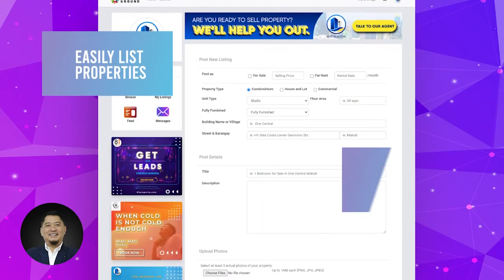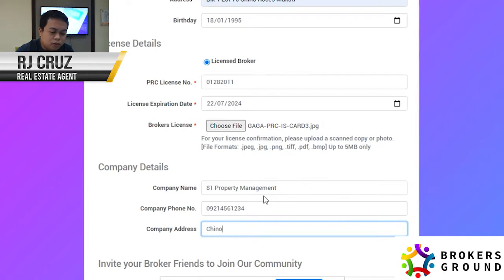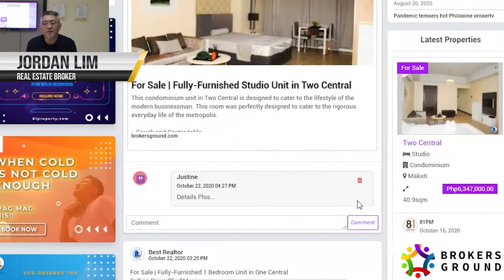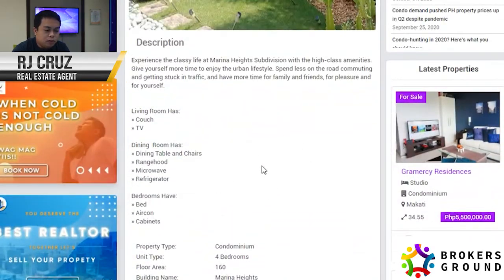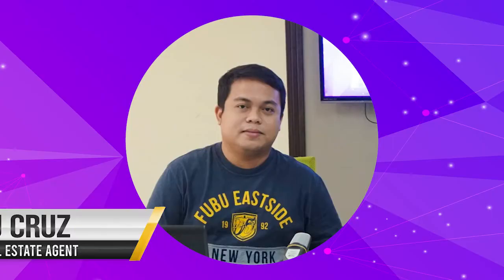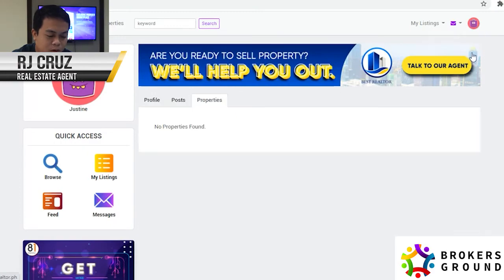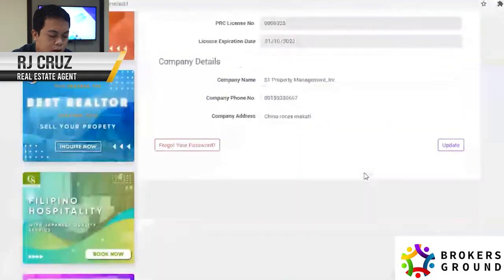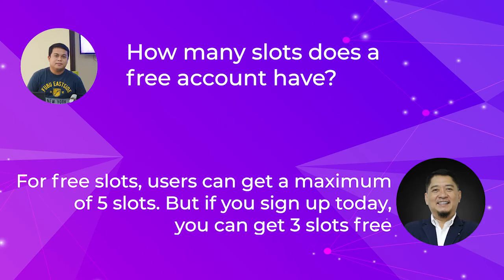An Introduction to Brokers Ground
Join Mr. Jordan Lim (Real Estate Broker) and Mr. Arjay Cruz (Real Estate Agent) as they present the Newest Community for Brokers in the Philippine. Immerse yourself in this new platform, as you Share, Connect, and Interact with other brokers from across the country.

Learn all the things that this platform has to offer like:

FEATURES:
- Easy Listing Process
- Filter System for Property Marketplace
- Inquiries / Messages straight from the brokers themselves

Why register now?
- You can get digital freebies if you sign up and refer your broker friends before the official website launch.